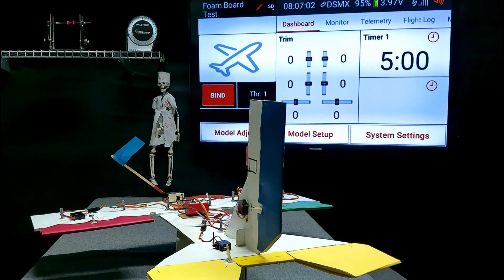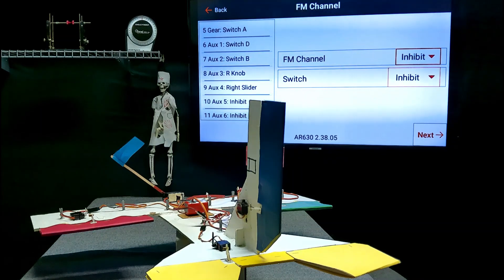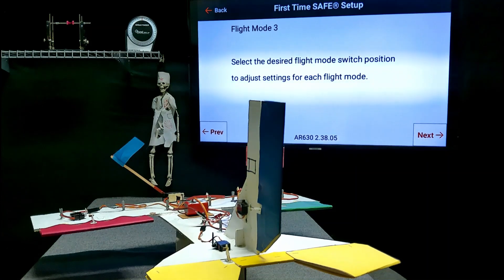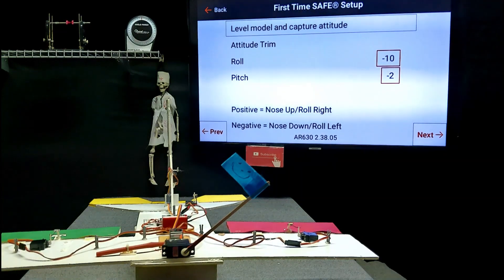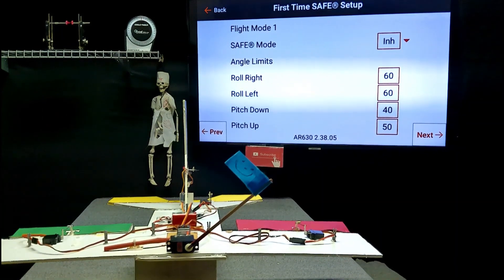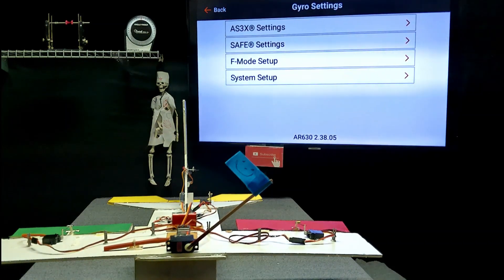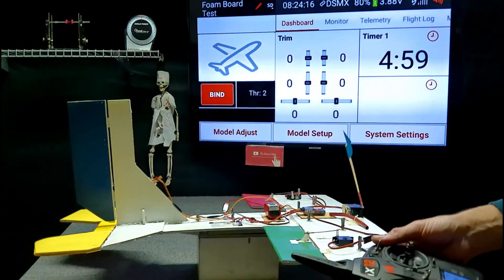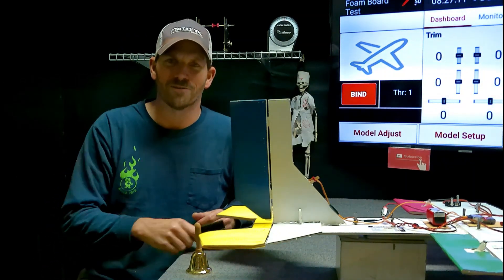SPEKTRUM FORWARD PROGRAMMING 2/3 FLIGHT MODES SAFE ON OFF HOW TO IT IS EASY LOOK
IN THIS VIDEO YOU WILL SET A FLIGHT MODE CHANNEL SAFE ON AND OFF AND LEVEL THE MODEL AND CAPTURE ATTITUDE